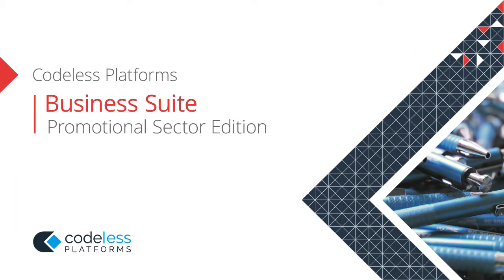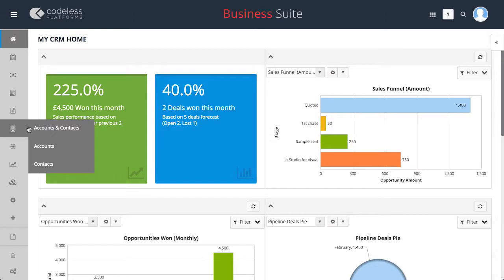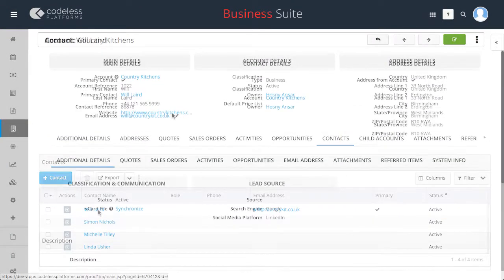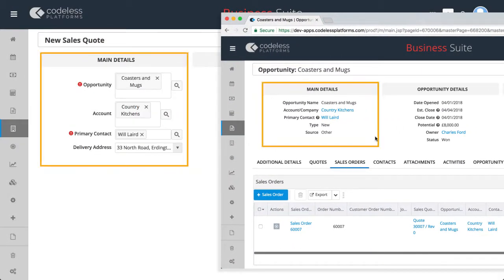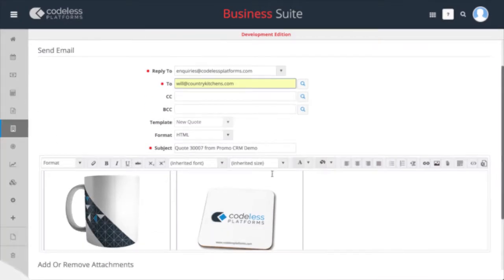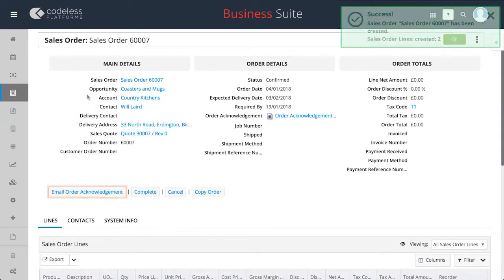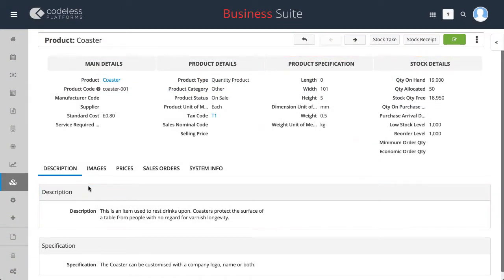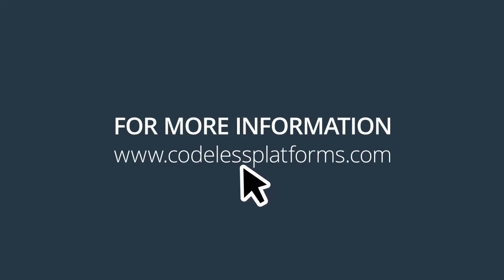Promotional Products Software | Codeless Platforms Business Suite (Promotional Sector Edition)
Learn how Codeless Platforms’ cloud-based promotional products software is a powerful yet easy-to-use business management system built specifically for for distributors and suppliers in the promotional products industry.

Codeless Platforms Business Suite modules include:

:: Accounts and Contact Management
:: Activities and History Management
:: Opportunities, Quotations, Sales Orders and Invoicing
:: Job Management and Stock Management
:: Pricing and Reporting

Our promotional products business software can also be easily integrated with any other cloud-based or on premises software, whether this is your accounting package (Sage 50, Xero etc.), ERP system (Microsoft Dynamics, Sage, SAP Business One), eCommerce solution (Magento, WooCommerce, Shopify etc.) or an eMarketing tool (MailChimp, HubSpot, dotmailer).